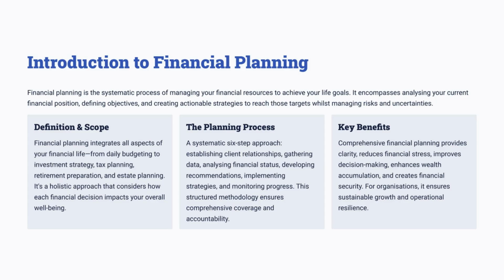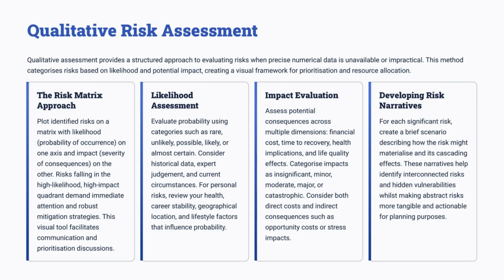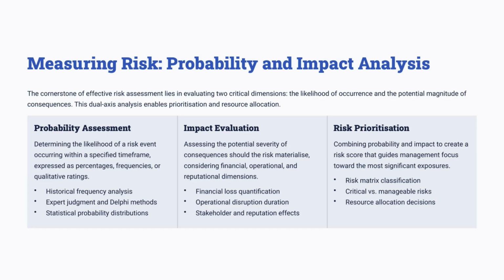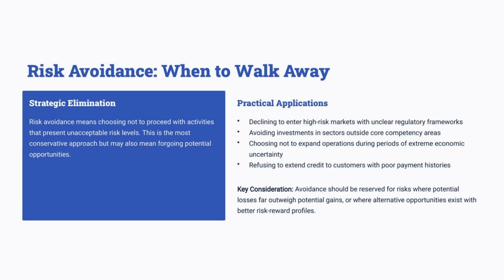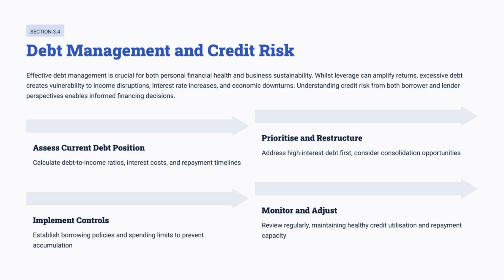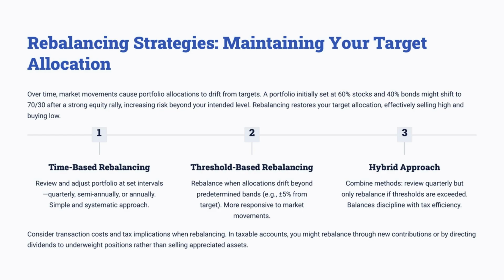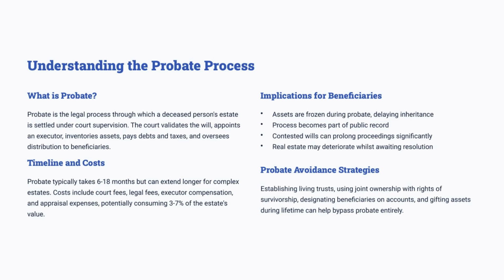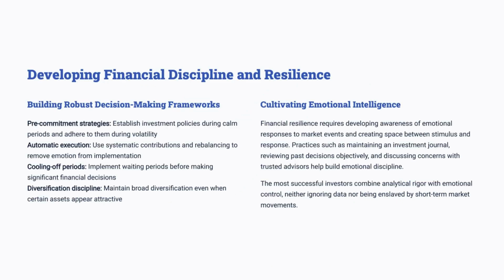Strategic Risk Management & Comprehensive Financial Planning Full Course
Advance your career with our Strategic Risk Management & Comprehensive Financial Planning Full Course — a professional online programme designed for individuals and business leaders who want to take control of financial risk and build long-term financial resilience.

This expert-led course delivers a robust, industry-aligned framework for understanding how strategic risk management and financial planning work together. You will develop the practical skills to identify, assess, mitigate, and monitor financial risks while creating tailored financial strategies that align with both personal and organisational goals.

What You Will Learn:

Core principles of strategic financial risk management
How to conduct thorough financial risk assessments and audits
Techniques to mitigate and monitor financial exposure across key risk categories
How to develop and implement comprehensive financial planning strategies
A proactive, holistic approach to financial well-being and organisational resilience
Tools and frameworks used by finance and risk management professionals

This course is ideal for finance professionals, business managers, entrepreneurs, and career changers seeking to build expertise in risk-based financial planning. No matter your experience level, you will leave with actionable knowledge and a recognised certificate to validate your skills.

Enrol today and gain the confidence to make smarter, risk-informed financial decisions — for yourself and your organisation.